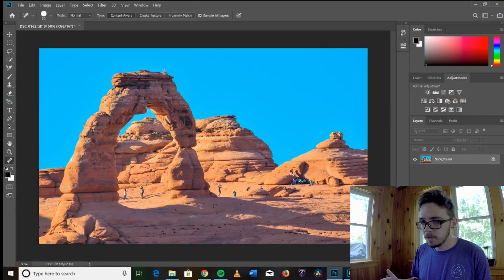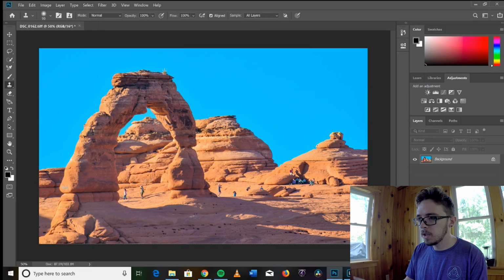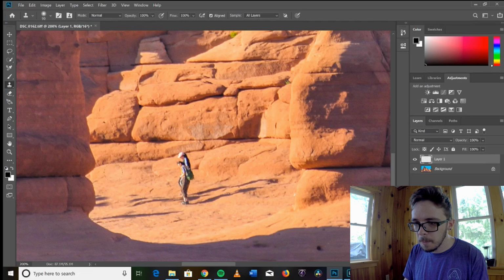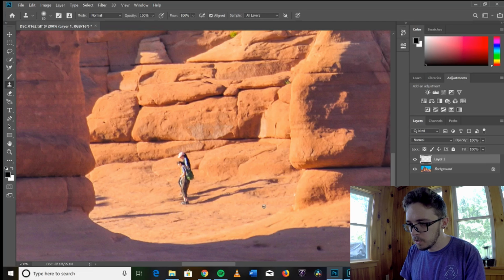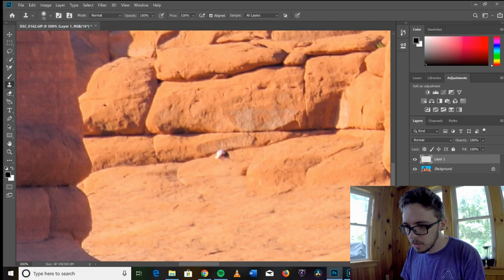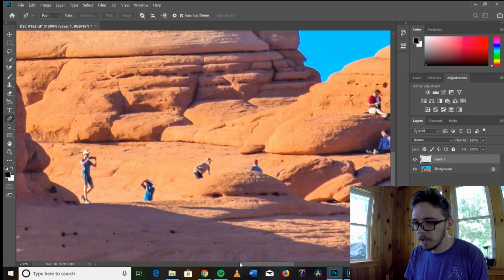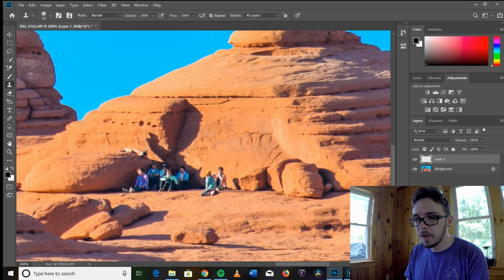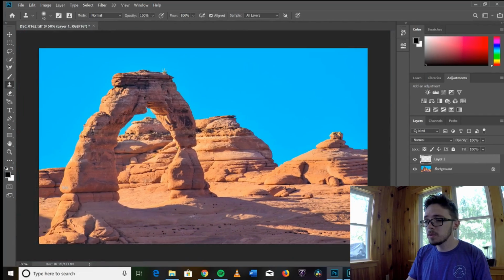Get Rid of Unwanted Objects in Photoshop! How to Use the CLONE STAMP Tool... Like an AMATEUR!!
We aren't pros; sometimes we take pictures with something unwanted in the background.  Find out how!